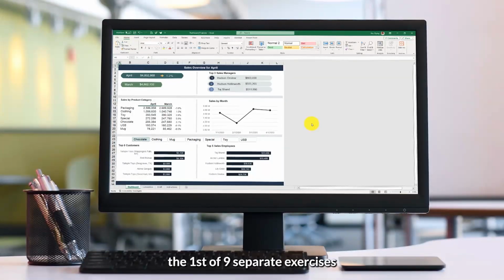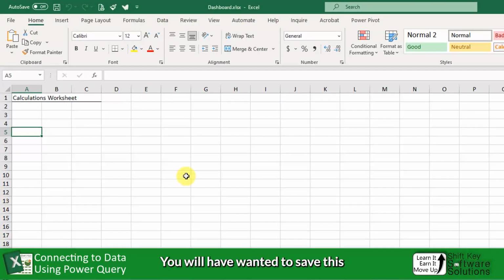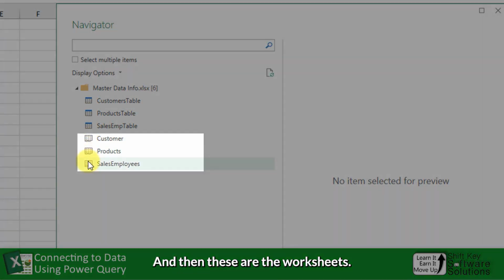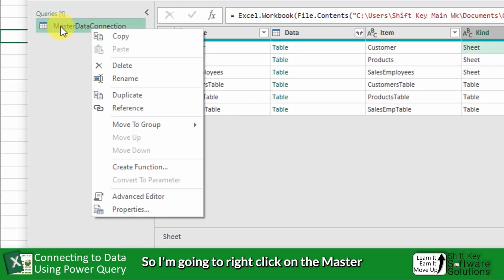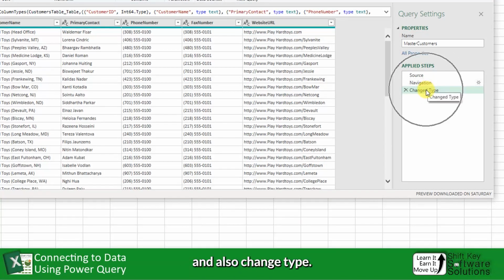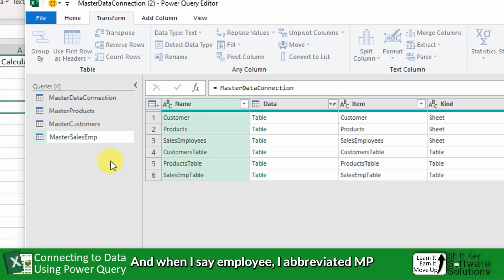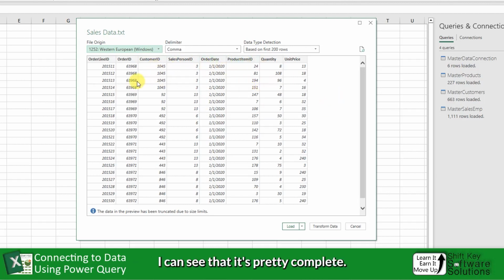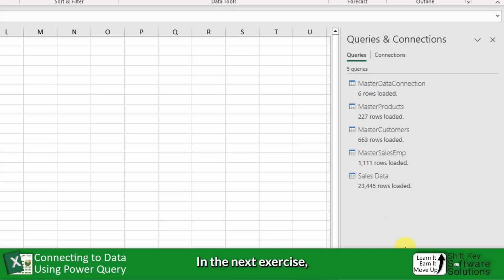Ex 6 Connecting to Data using Power Query